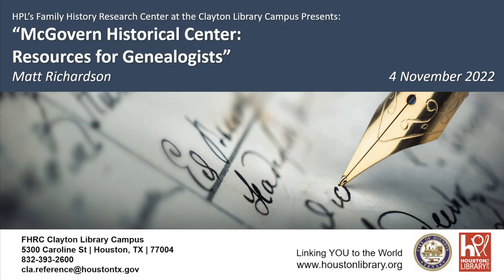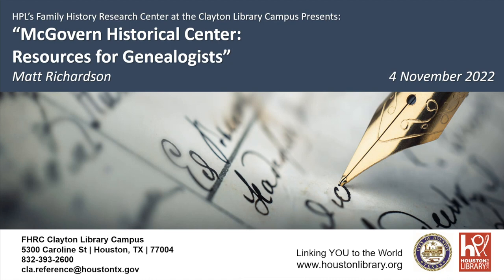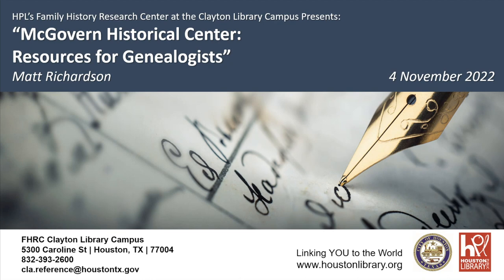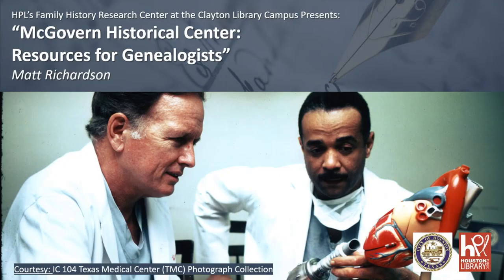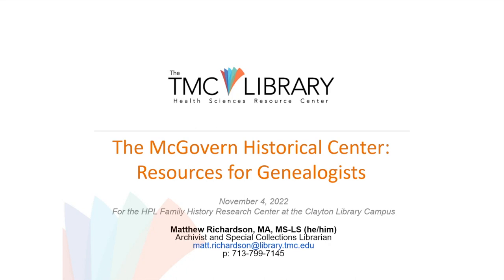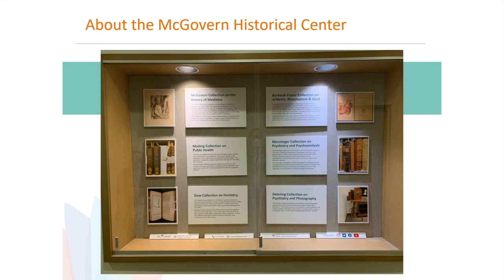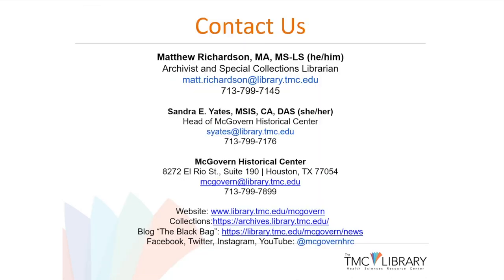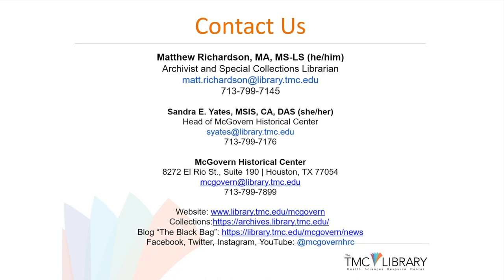FHRC Clayton Presents: McGovern Historical Center: Resources for Genealogists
The McGovern Historical Center at the Texas Medical Center Library preserves and provides access to the historical collections and rare materials of the Texas Medical Center’s institutions, faculty, and staff. In this real-time virtual program guest speaker Matt Richardson shares resources for genealogists.